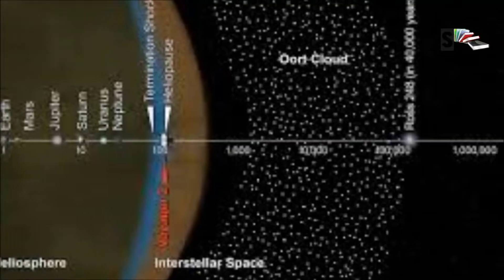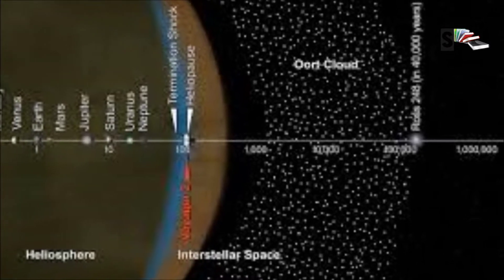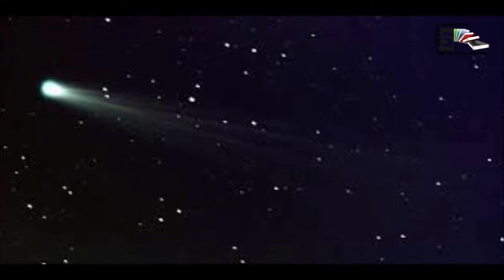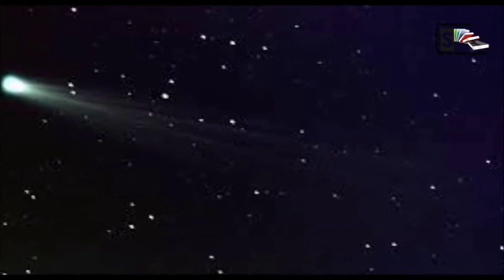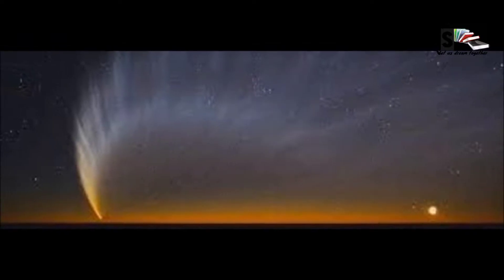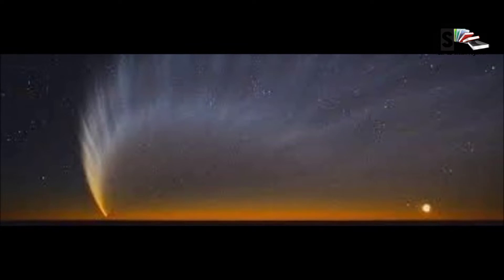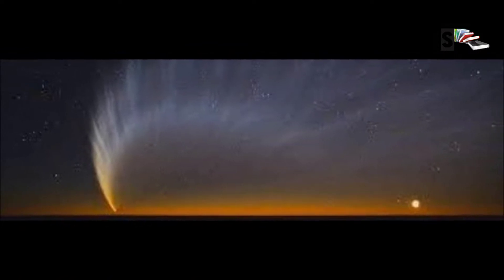Oort Cloud- The unknown area of our backyard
In the most distant edges of the Kuiper belt, far beyond the orbit of Pluto, lays the Oort cloud, like a giant shell, it that surrounds the sun, the planets, and the belts. The Oort cloud is the most distant region of our solar system. In this region, icy comet like structures are found, these structures can be as large as mountains, and some even larger.
The Oort cloud is named for Jan Oort, the Dutch astronomer who predicted its existence in the 1950s.
The leading theory about the Oort cloud’s formation is that the icy objects were not always so far from the Sun. After the planets formed some planets gravity either ejected these objects out of the solar system entirely while most of them were flung into eccentric orbits where they are held by the sun’s gravity and is also affected by galactic influence.
 The inner edge of the Oort Cloud, however, is thought to be located between 2,000 and 5,000 AU from the Sun, with the outer edge being located somewhere between 10,000 and 100,000 AU from the Sun.
At this distance it takes about 10 to 28 days before the sunlight reaches the inner edge of the Oort cloud, and it is estimated that for the sunlight to reach the outer edge of the Oort cloud it could probably take a year and a half.
The Oort cloud objects do not necessarily travel in the same direction in a shared orbital plane around the Sun. Instead, they can travel under, over and at various inclinations, around the Sun as a thick bubble of distant, icy debris.
It is estimated that there could be hundreds of billions, even trillions, of icy planetesimals in the Oort cloud. Now and then, something will affect the orbit of one of these icy worlds and it will begin its long journey towards the sun. Two recent examples are comets ISON and     C/2013 A1 Siding Spring. ISON disintegrated when it passed too close to the Sun. Siding Spring, which made a very close pass by Mars, survived its visit to the inner solar system.
Most known long-period comets have been seen only once in recorded history because their orbital periods are so, long. Countless more unknown long-period comets have never been seen by human eyes. Some long period comet’s orbits are so long that the last time they passed through the inner solar system; our species did not yet exist. Others have never ventured close to the Sun in the billions of years since they formed.